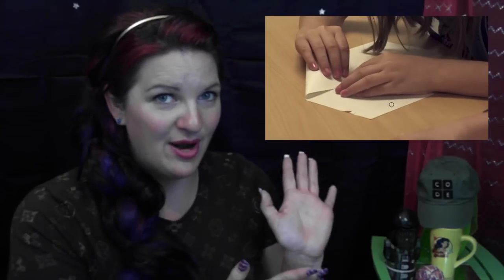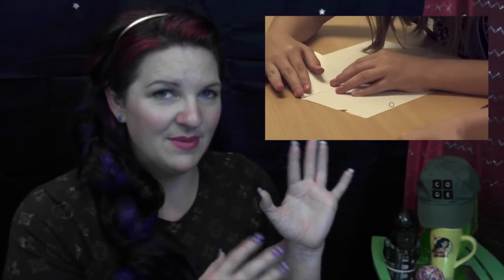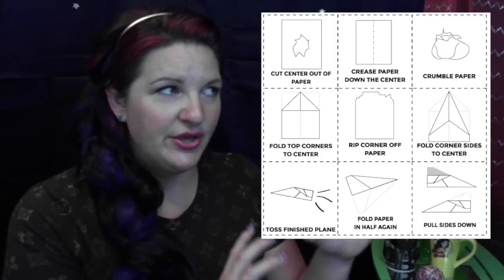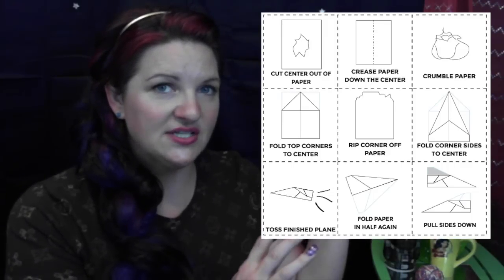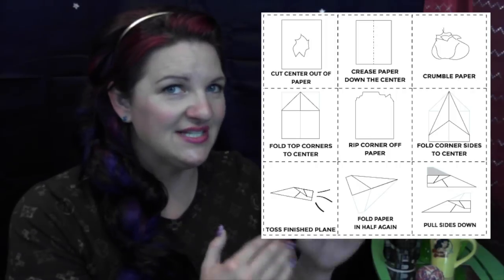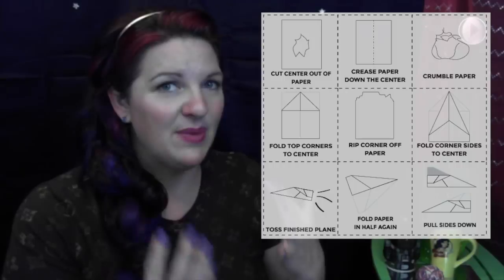Course 2 - Real-Life Algorithms: Paper Planes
Real-Life Algorithms: Paper Planes

Using paper folding to teach about how we use algorithms every day.